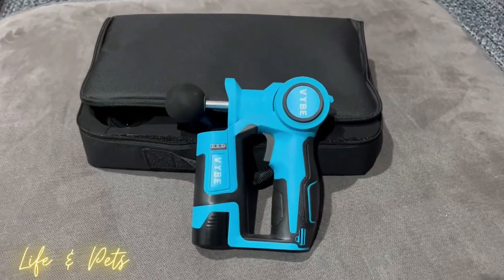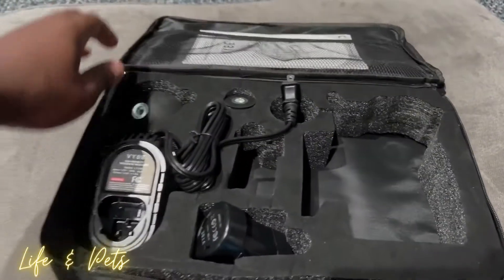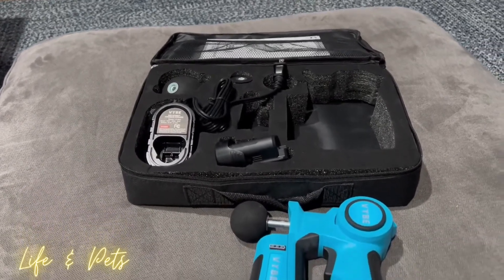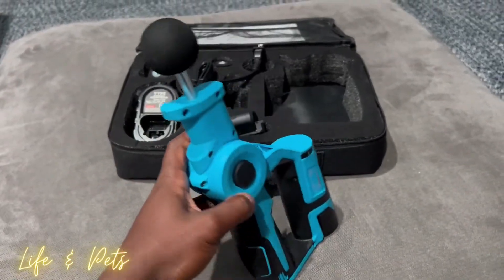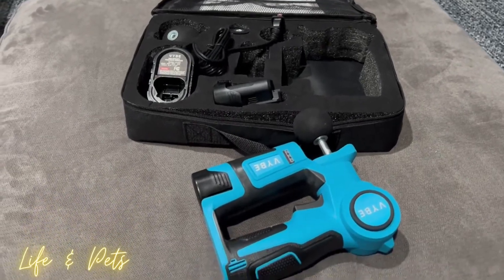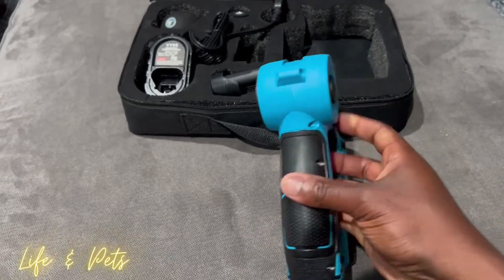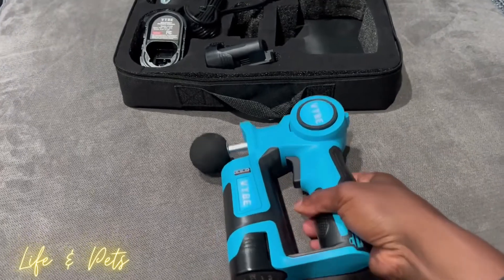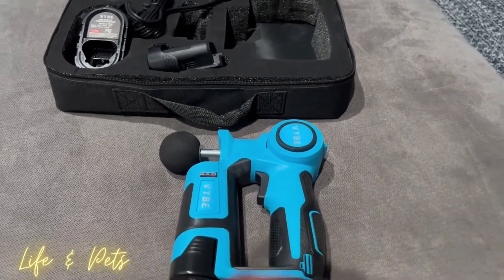VYBE Percussion Massage Gun Review, Deep Tissue Massager! 6 speeds & an adjustable arm!